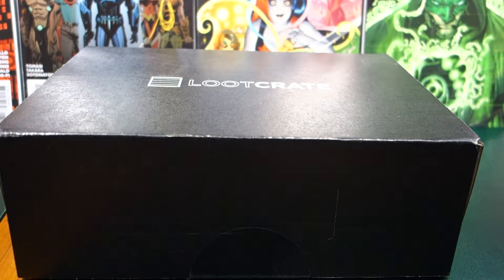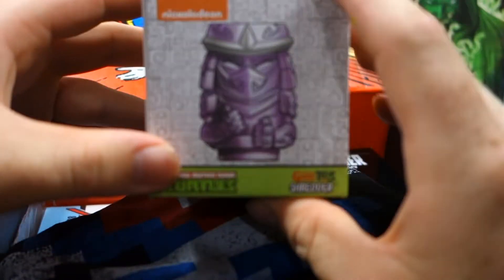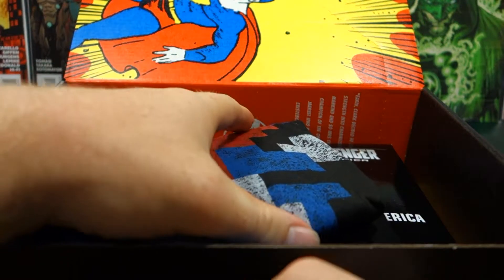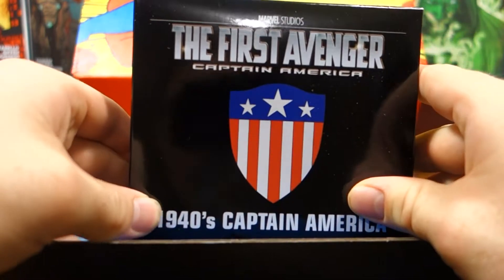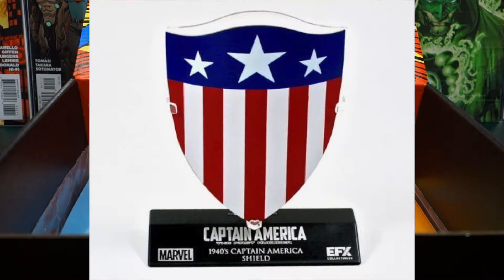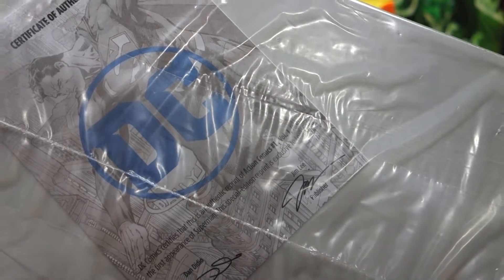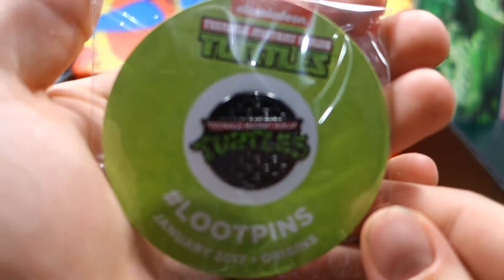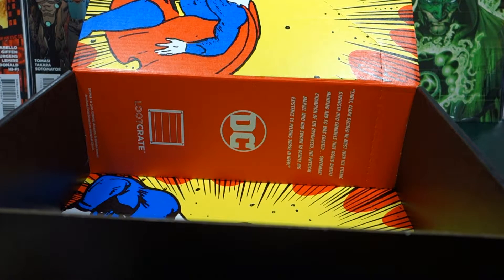Loot Crate January 2017 Origins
Sorry for the late video I haven't had access to my desk for a while and had nowhere to film the video, but I'm glad I waited as this would have to be my favourite crate yet

Comment and share and lets make this channel a community.